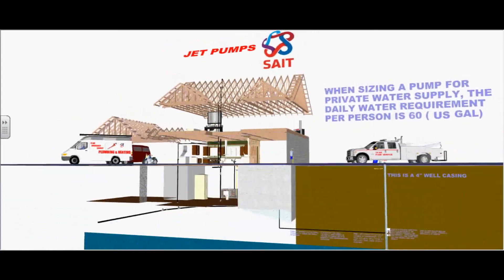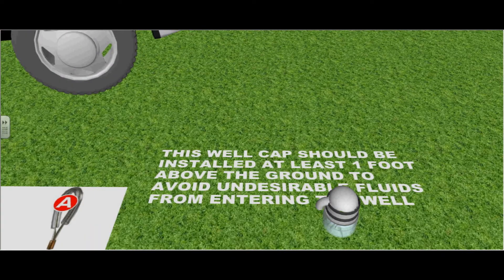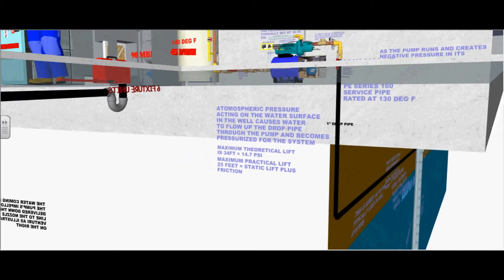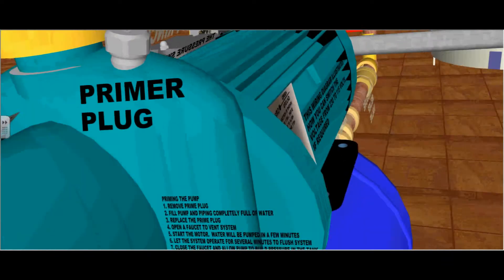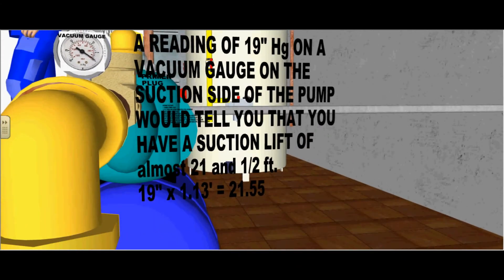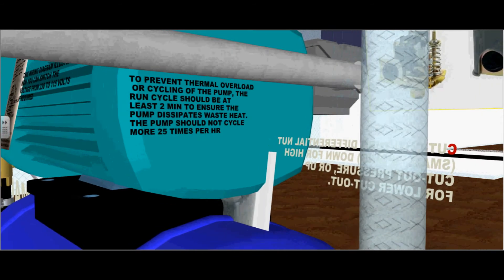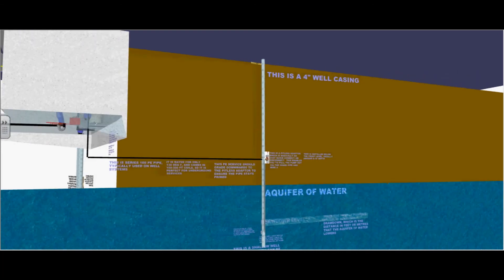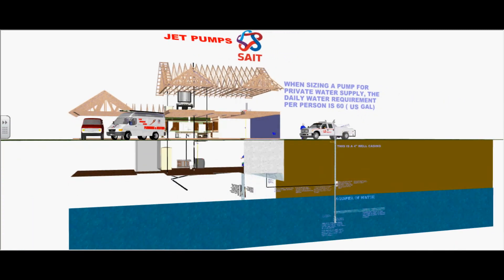SAIT PLUMBING JET PUMPS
Produced by Fred Bretzke  for  4TH YR  SAIT  Plumbing apprentices and for those  out in the field with CyberLink PowerDirector 15